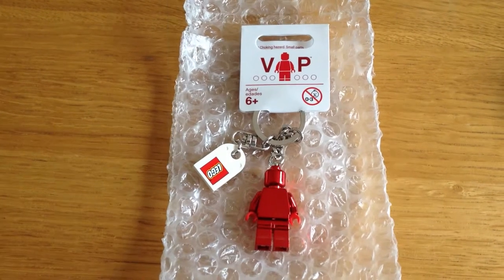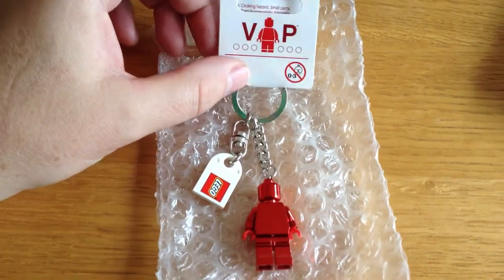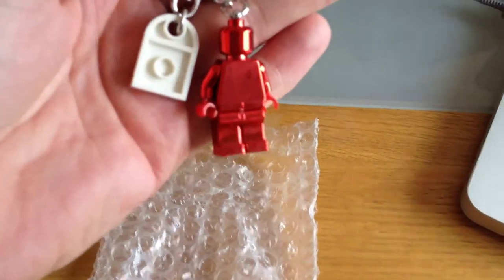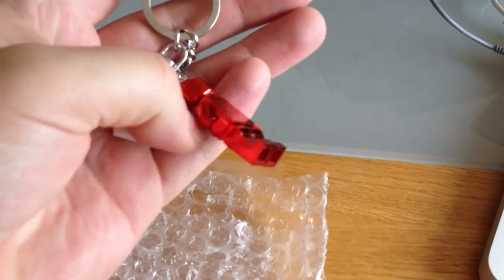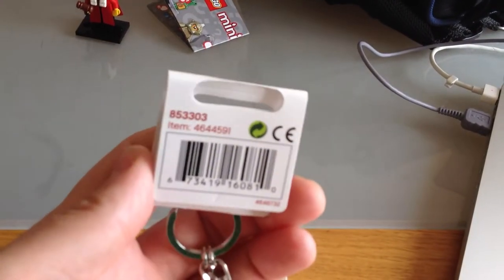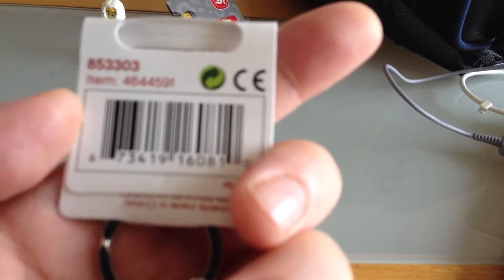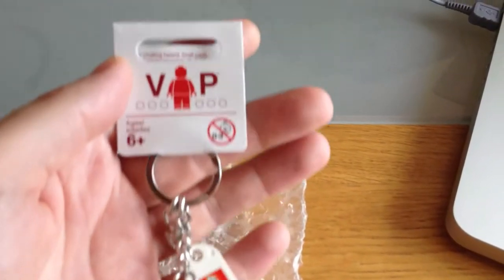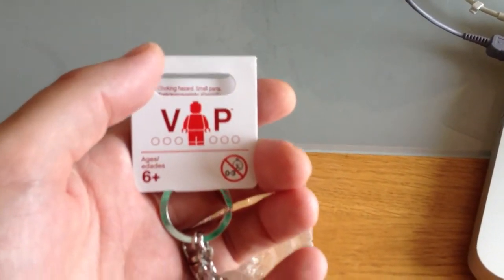LEGO VIP exclusive Valentines Key Chain 2013